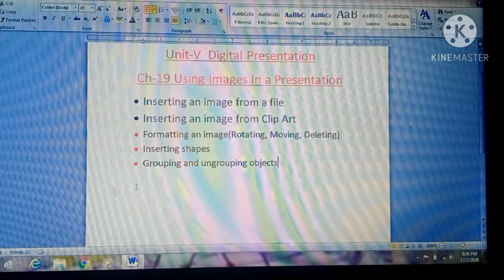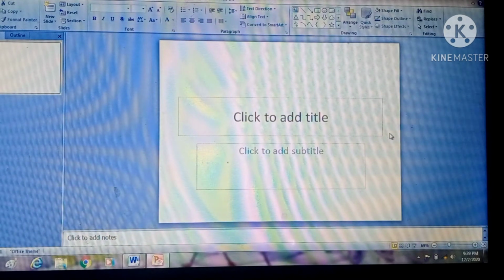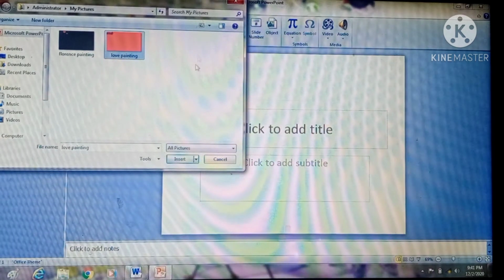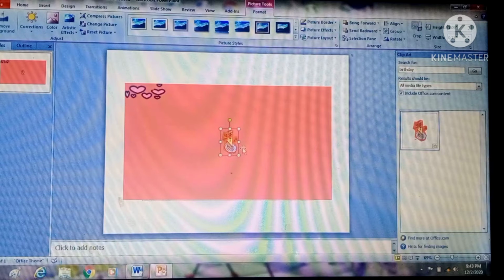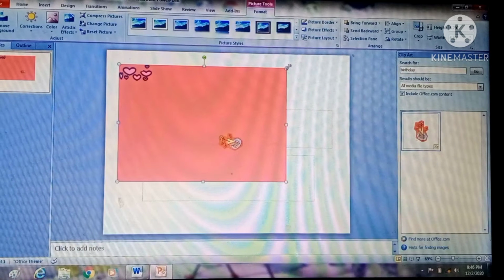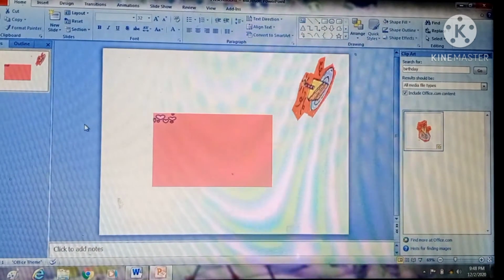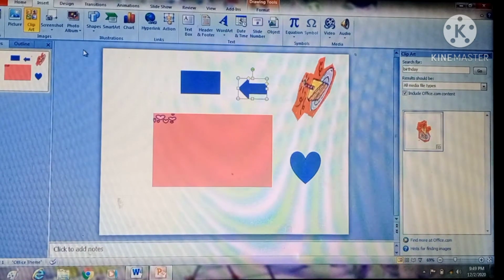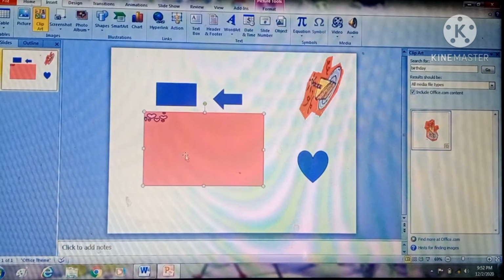Class9/ Unit-5/Digital Presentation/Inserting images in slides